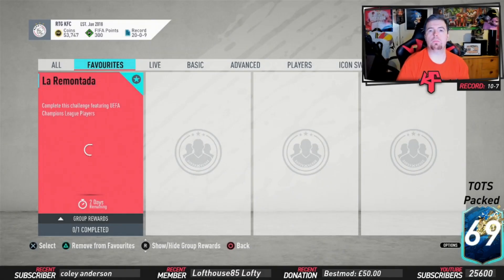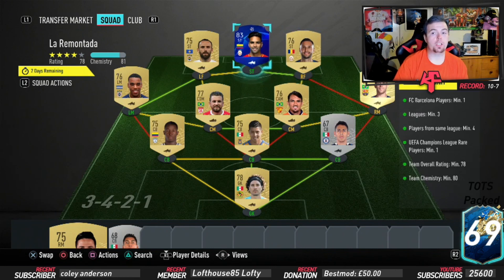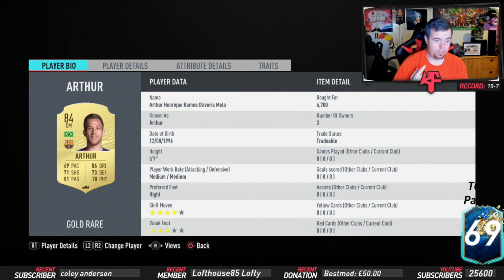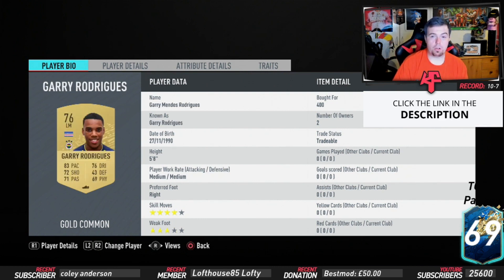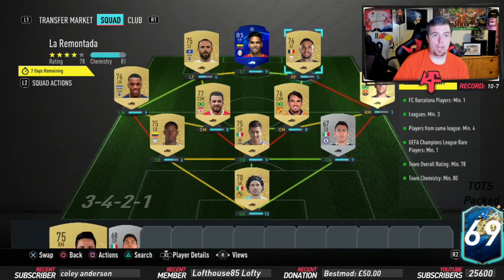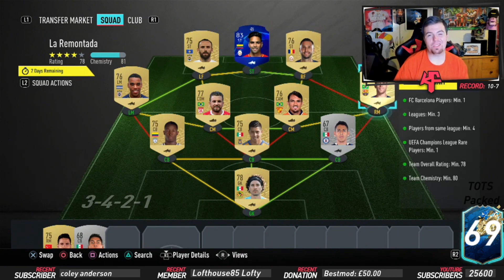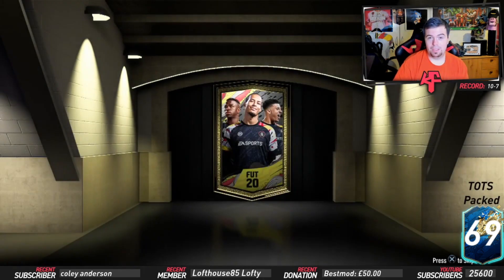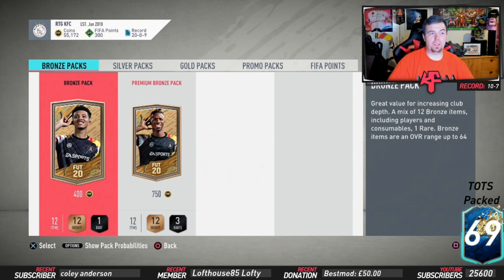La Remontada Completed - Tips & Cheap Method - Fifa 20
yo guys welcome to another UCL SBC video, this one is La Remontada SBC, hope it helps and hope you help out the channel